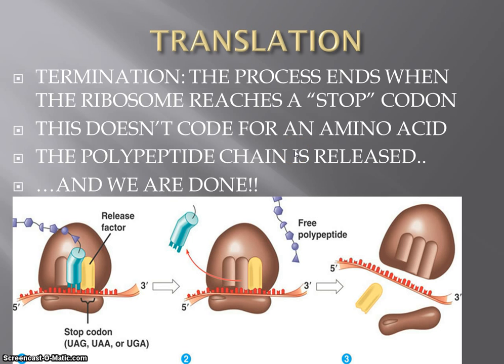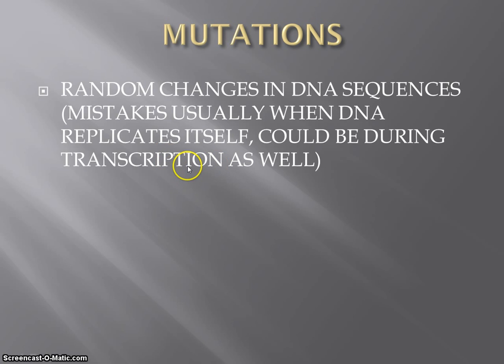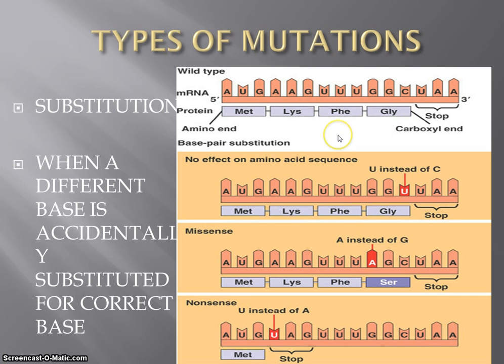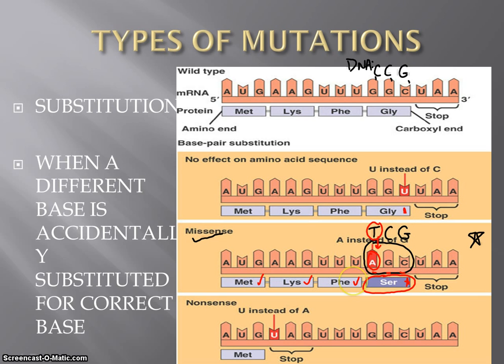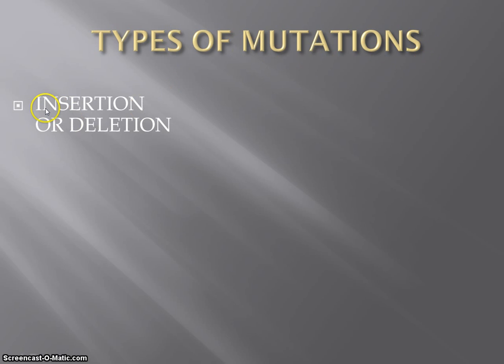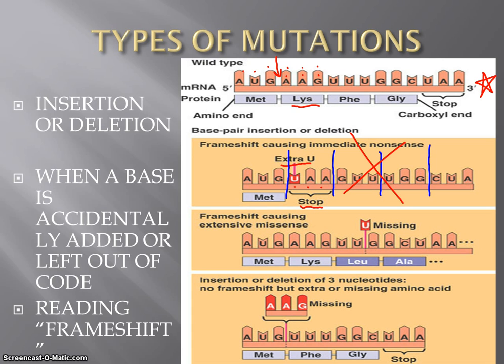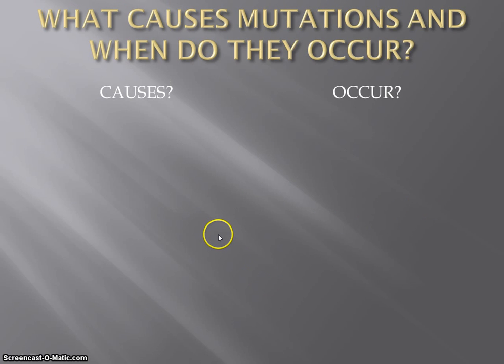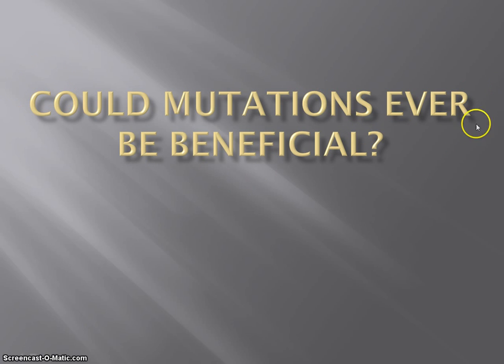DNA Video 5 - Mutations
We're not talking about stupid X-Men here...